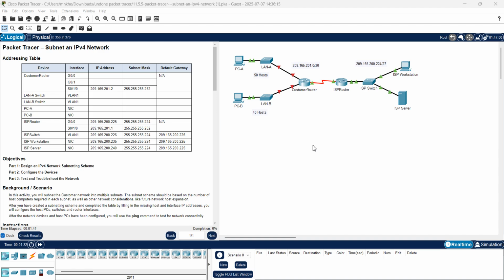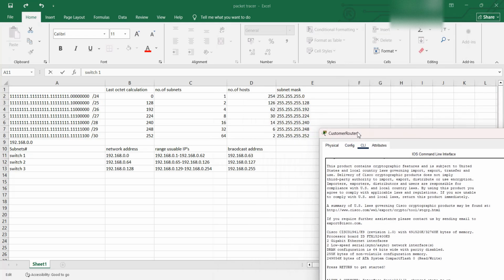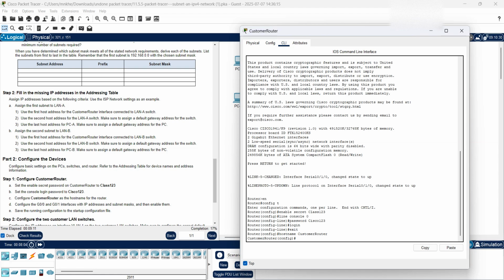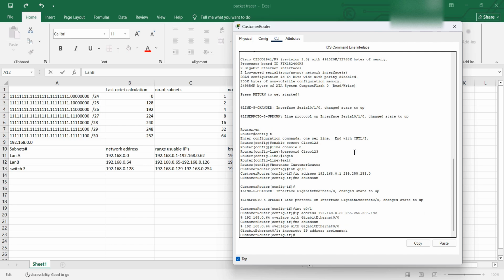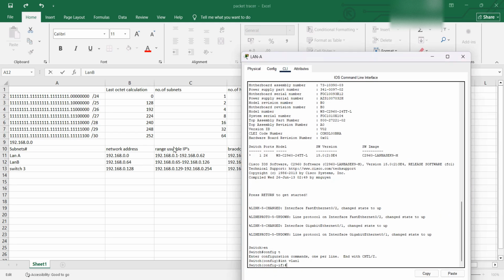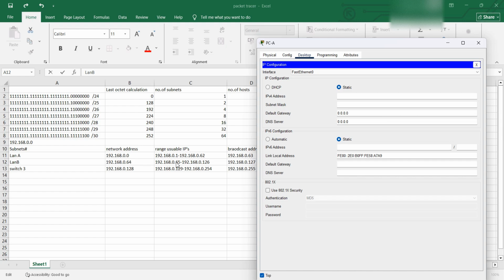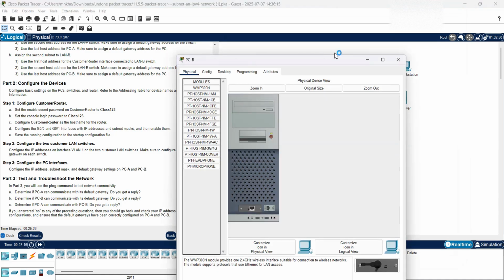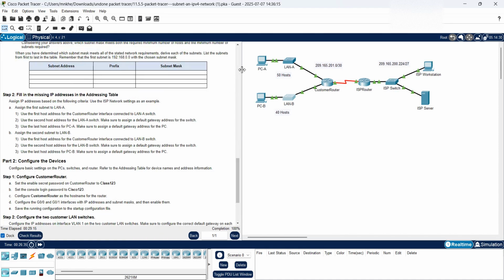Packet Tracer 11.5.5- Subnet an Ipv4 address